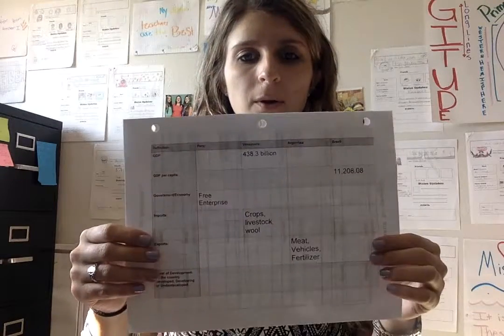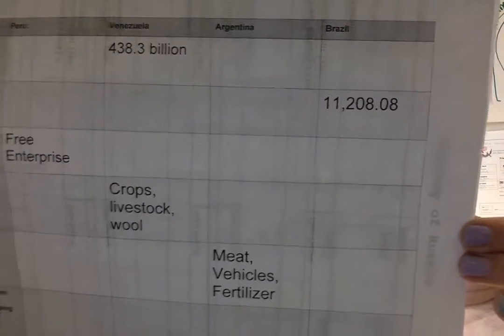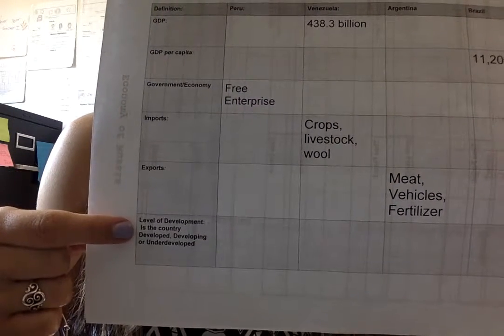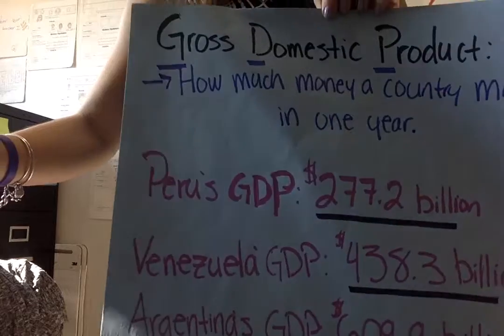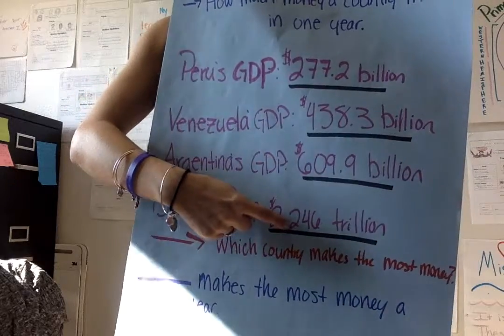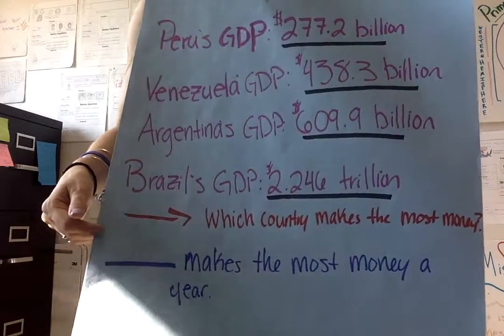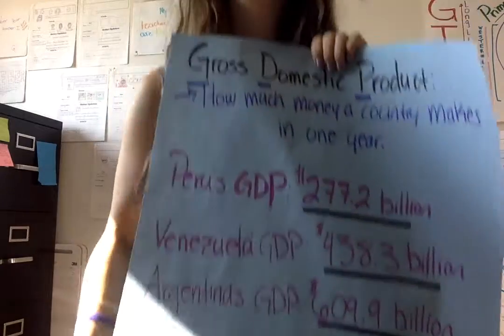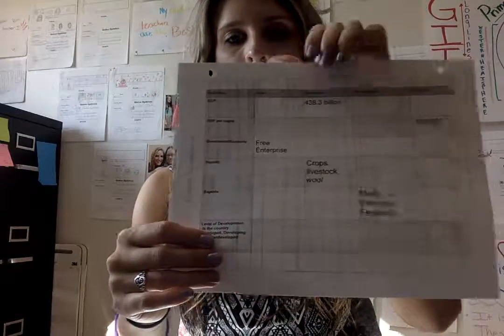SA Gov and Econ Directions